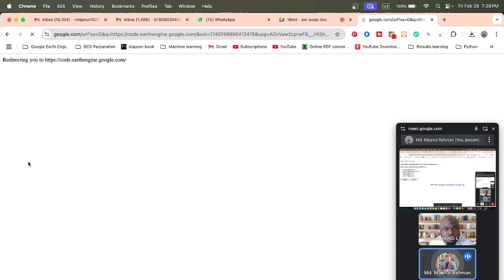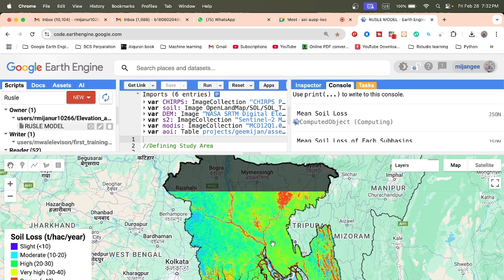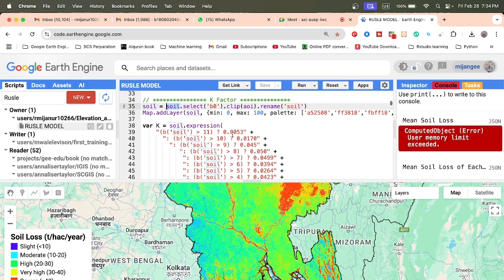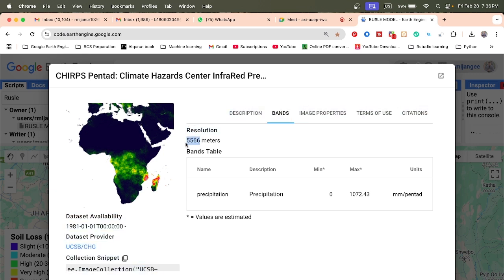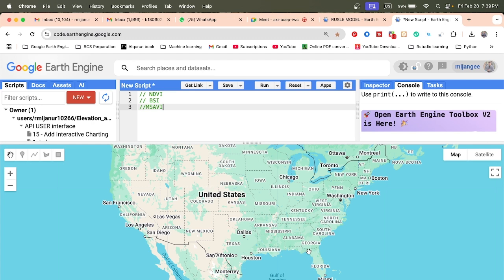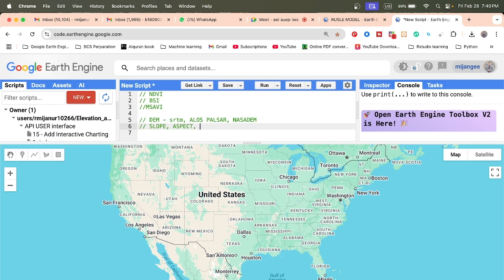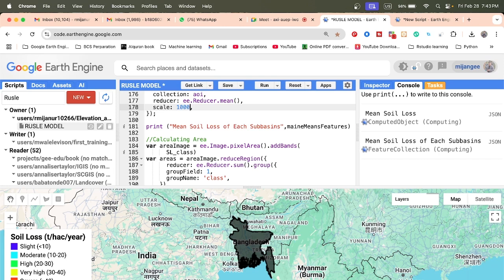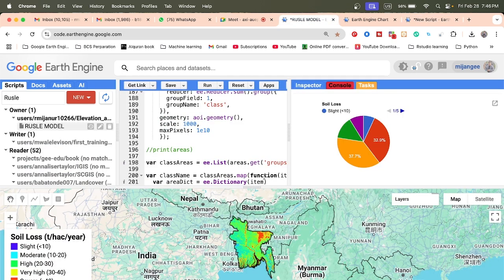Remote Sensing Approaches for Landform Degradation in Google Earth Engine